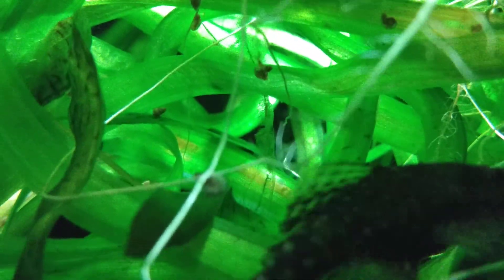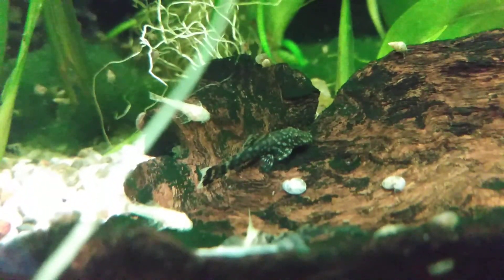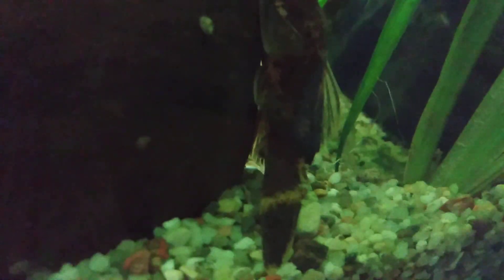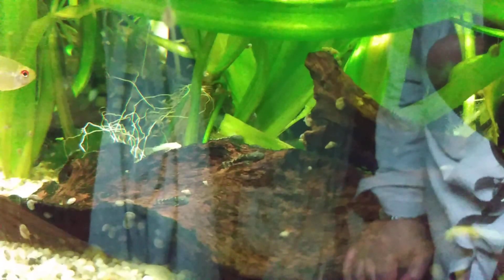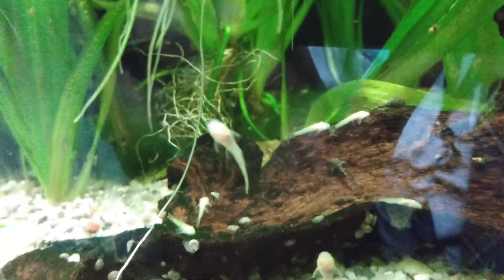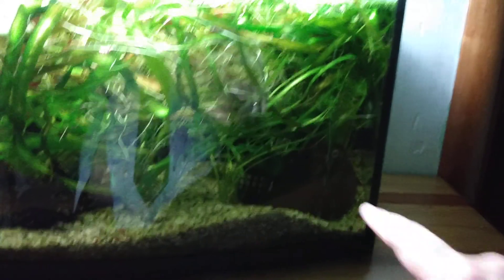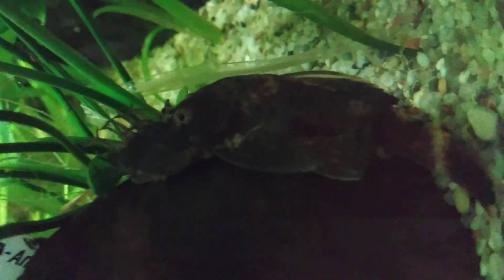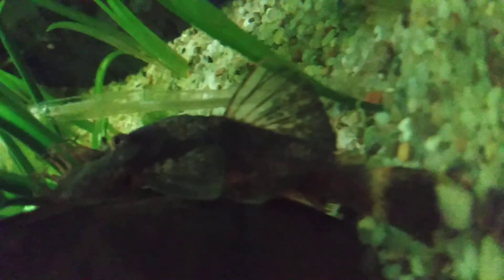Ancistrus hybrid(?) breeding